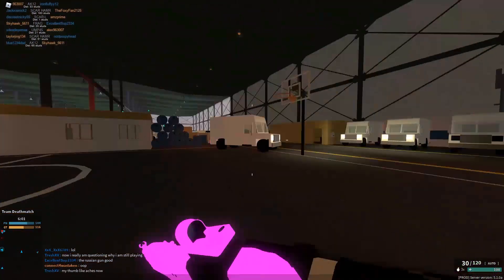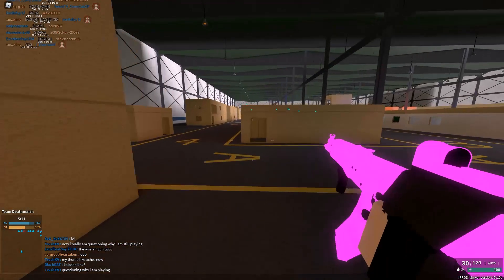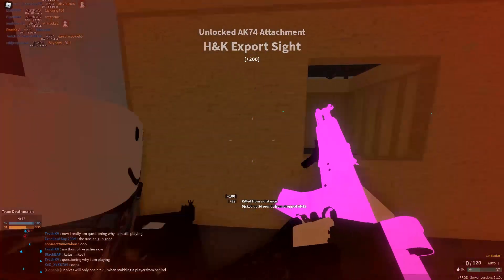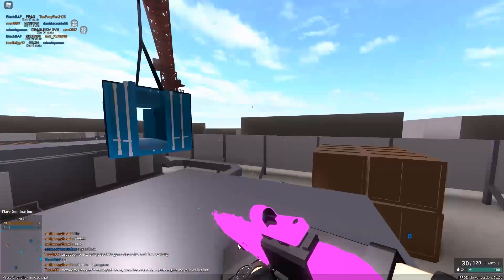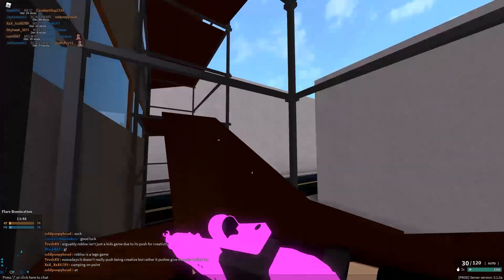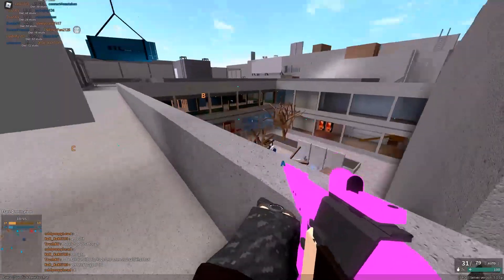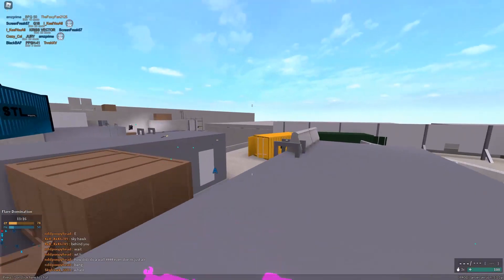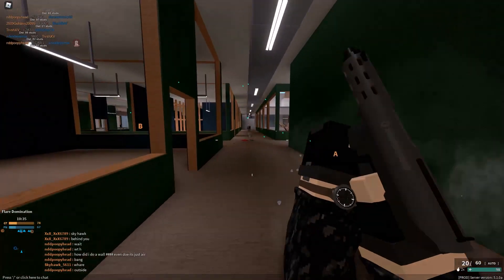Vertical Grip vs Angled Grip (Phantom Forces)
⭐Use starcode "corny" to support me!⭐ live cut coms will be coming back Wednesday
My editor
RedlineRush
Person who made the thumbnail
Twitter: aidanfinlayson_ (I do benefit monetarily from the star code legally required to specify)